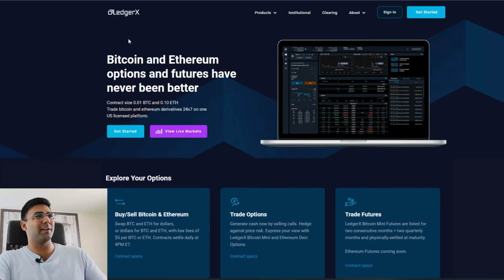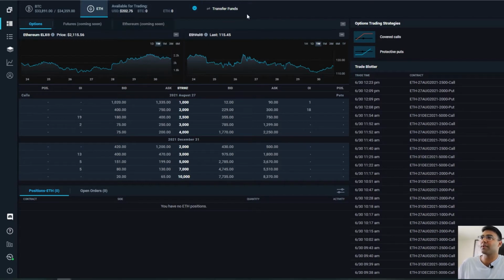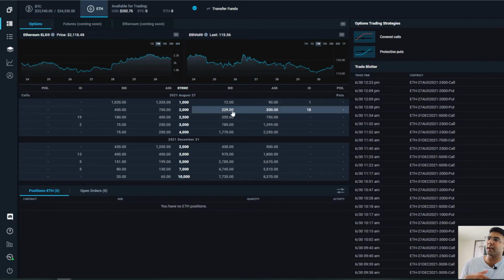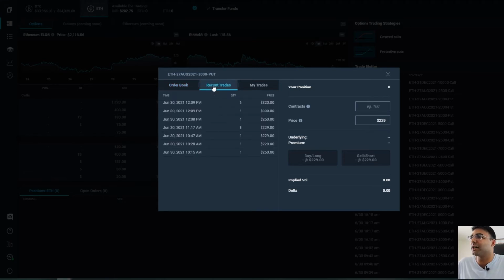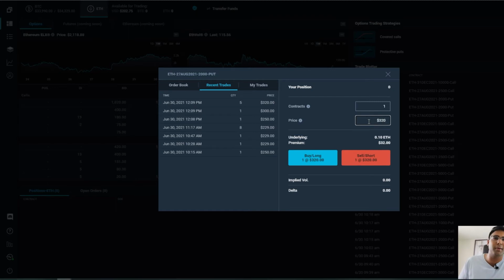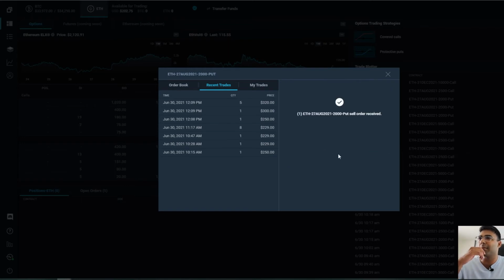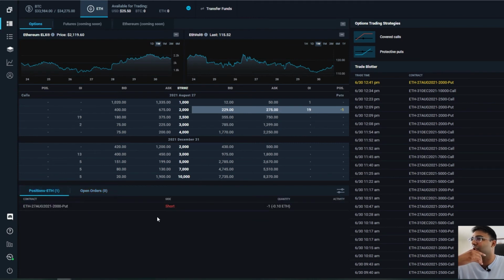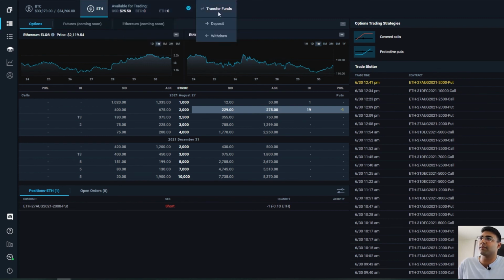*WATCH ME TRADE* My FIRST Ethereum Option Contract!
Eth options trading from a how to trade options for beginners perspective and LedgerX platform overview, this is the first time I have traded an Etherum option and from strike price, expiry and expiration, premium collection and more is what we cover :)

Ethereum options trading and bitcoin options trading on LedgerX - is it the best crypto options trading platform?

Ethereum price prediction 2024 and Bitcoin price prediction 2024 relates to the Best Bitcoin passive income 2024 and best Ethereum passive income 2021 - ledgerx vs deribit, ledgerx vs coinbase or blockfi vs gemini vs nexo vs celsius

Bitcoin call options, put options, covered calls and cash secured puts (protective puts) for bitcoin on ledgerx's website, ledgerx tutorial

CHASE:
1) Chase Freedom Unlimited:

Earn $200 cash back with Chase Freedom Unlimited AND/OR Chase Freedom Flex credit card!

For ALL AMEX (American Express):

Apply for an American Express (AMEX) Card with this link. We can both get rewarded if you're approved!